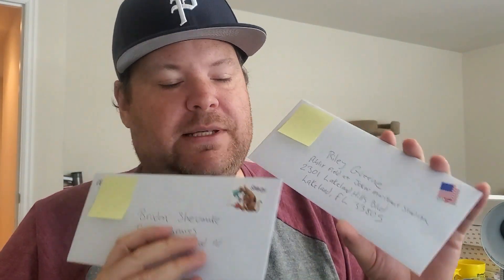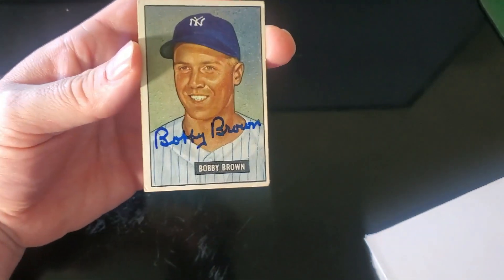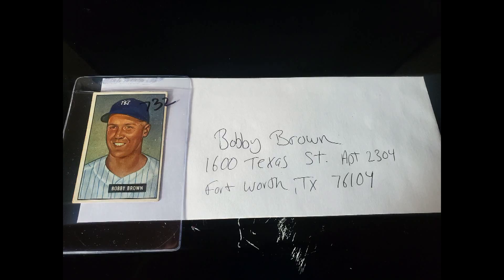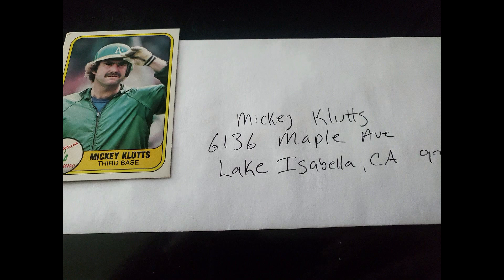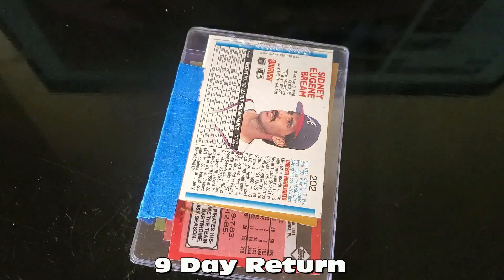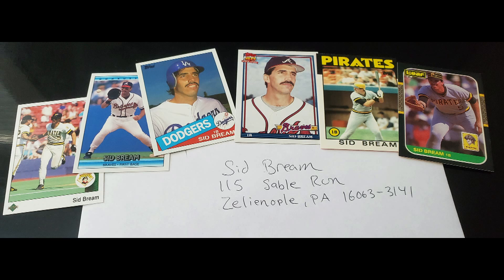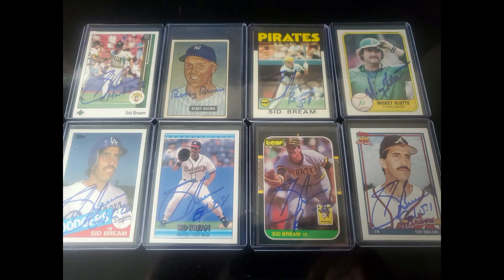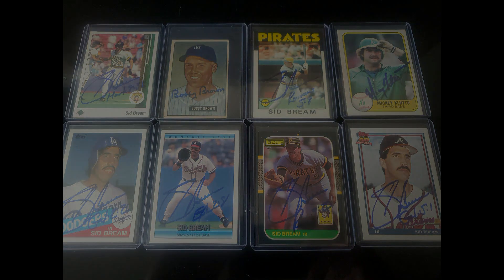Through The Mail Monday #25 - 1951 Bowman Yankee Return - TTM Tip #1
Ebay Store